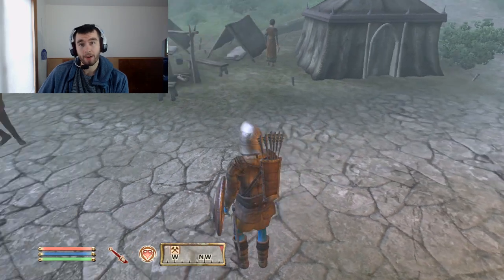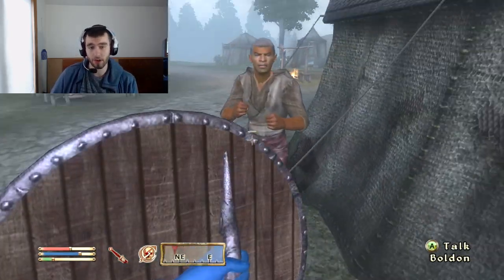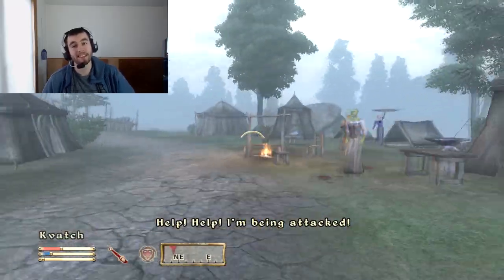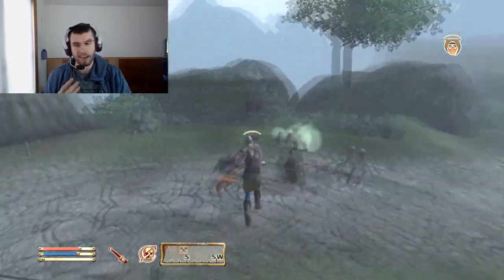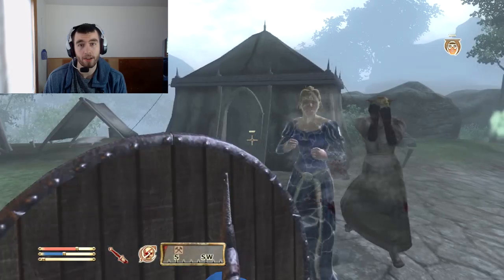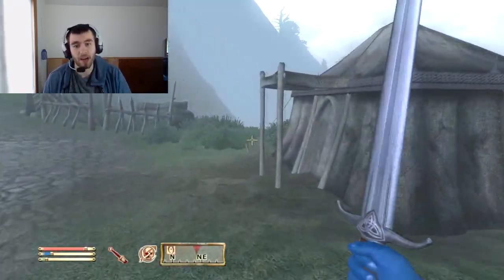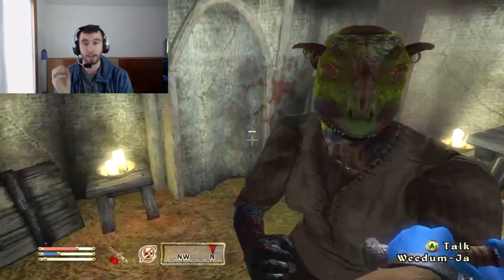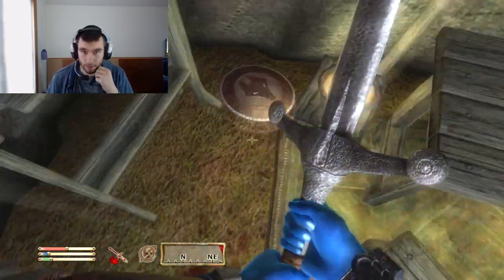Dark Elf Build For NOOBS - Oblivion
Hello everyone!  Today, in this video, I'm telling you all about how to make a Dark Elf build for any noobs who want to know about it.

Dark elves are an interesting bunch.  Dark Elves in Oblivion are jack of all trades, kind of.  They make really good Battlemages, with a bit of stealth thrown in.  They also get a good power for the beginning of the game.